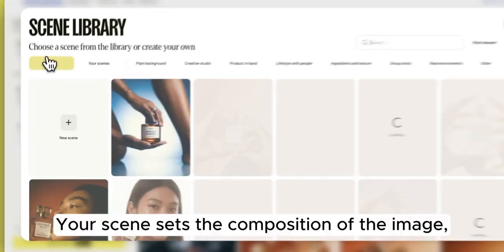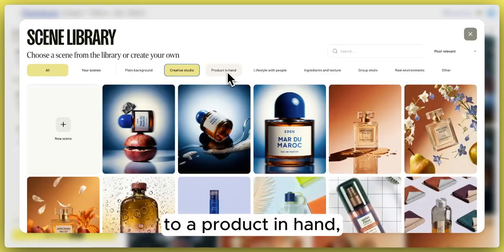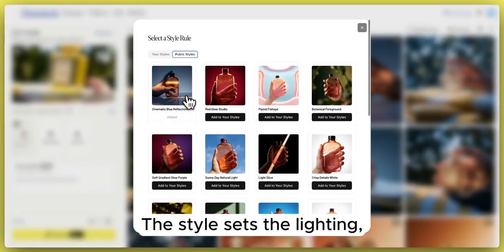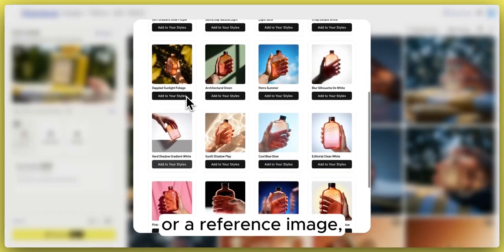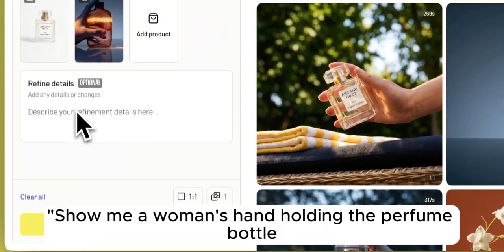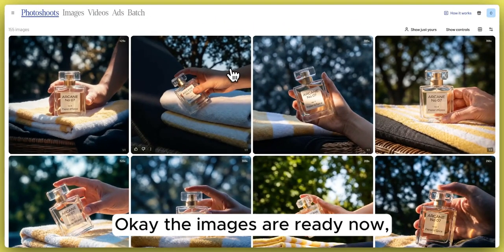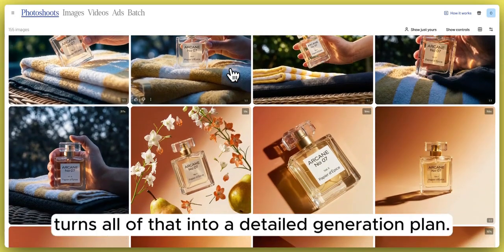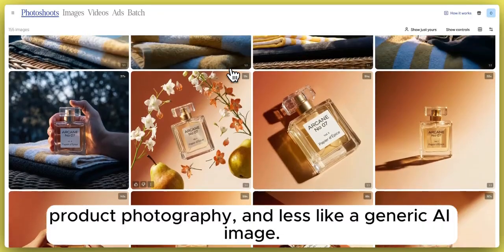How to Build Your First Photoshoot | Riverflow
While your first images are generating, Oscar (Co-founder) walks you through everything you need to know to get great results from Riverflow Photoshoots.

You'll learn how the four ingredients work together:

→ Scene — sets the composition, props, and framing
→ Product — your packaging, pulled straight from your store
→ Style — locks in your brand's lighting and rendering across every image
→ Prompt — gives the final direction to the AI

Once your images are ready, Oscar shows you how to use Generate Angles to turn one strong result into a full shoot — same product, same lighting, multiple variations.

Your first photoshoot is waiting in the dashboard. This video will help you make the most of it.